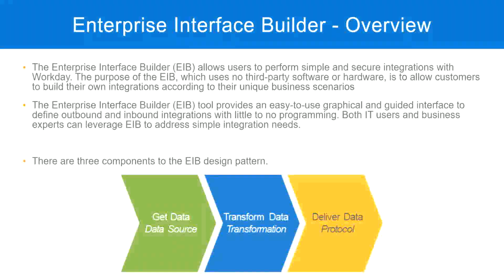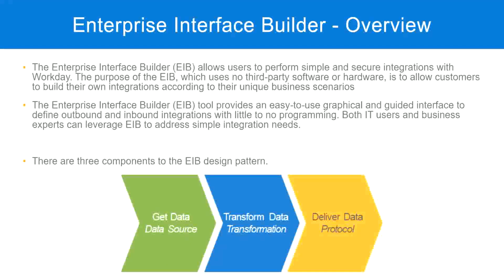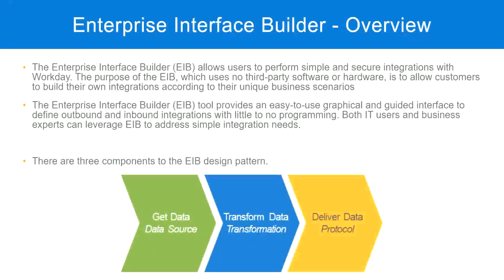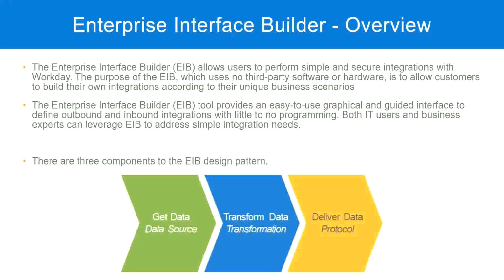EIB Overview In Workday HCM